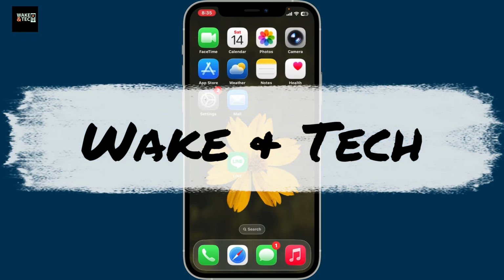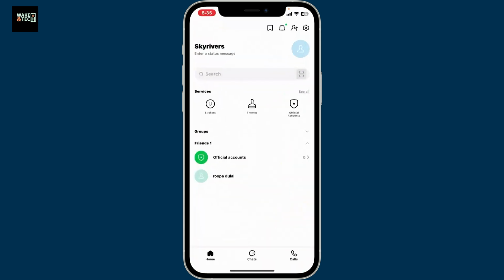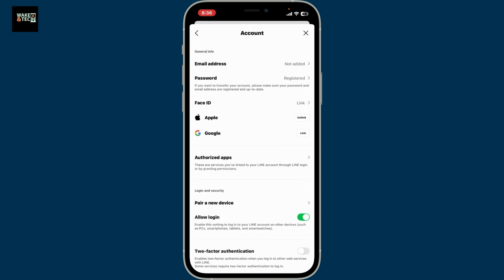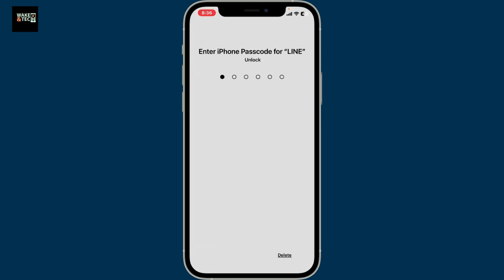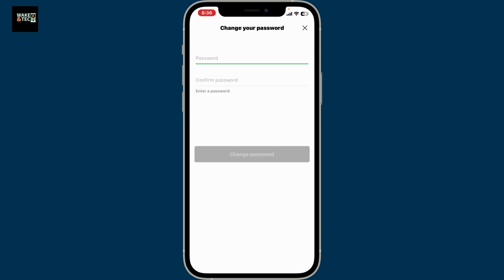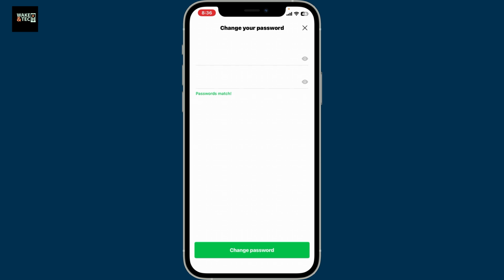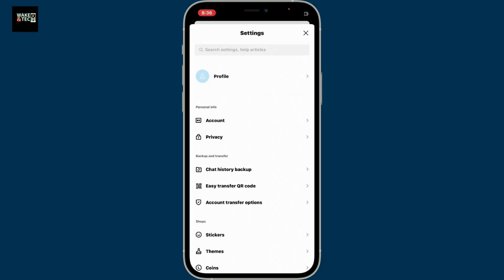How to Change Your Password in Line App (2026 Guide)?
Are you looking to update your account security in the Line app? In this easy beginner-friendly tutorial, I’ll show you how to change your password in the Line app step by step. Keeping your password updated helps protect your chats, personal information, and account from unauthorized access. This guide is simple, clear, and perfect for beginners. Whether you forgot your password or just want to make your account more secure, this video will help you do it quickly and safely.